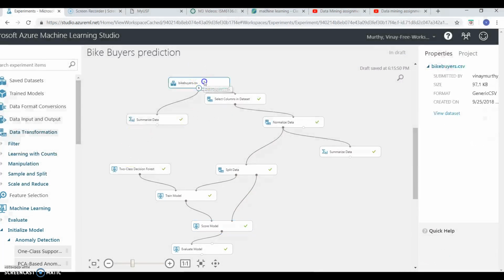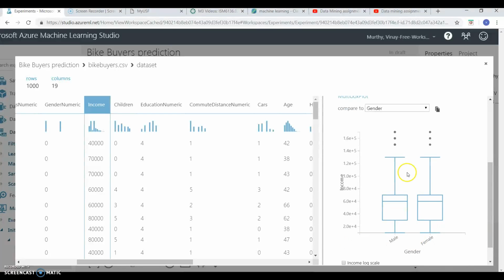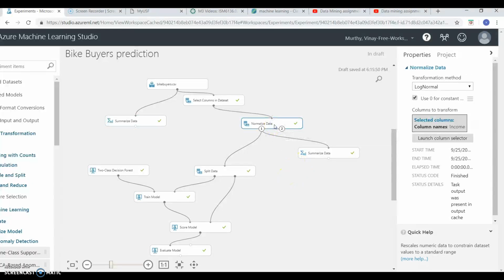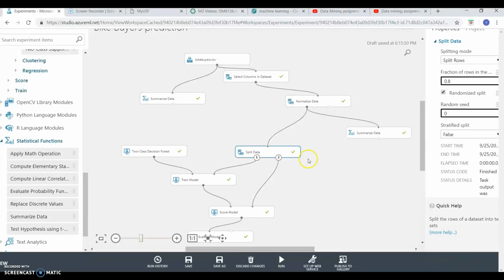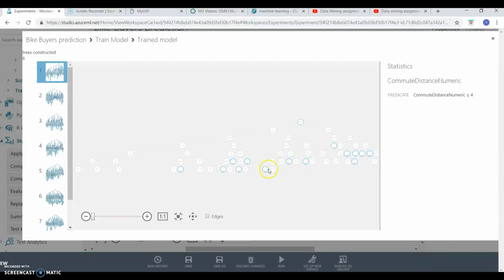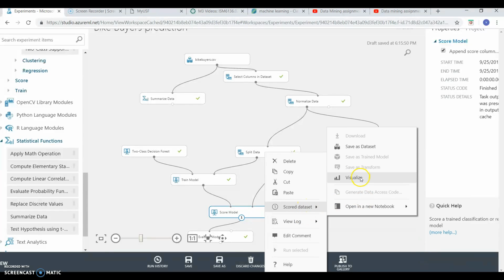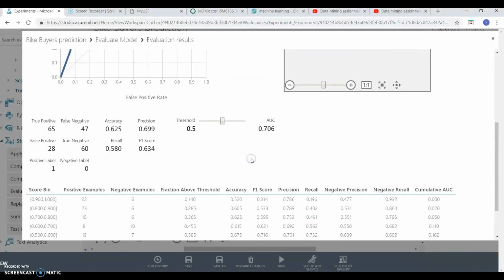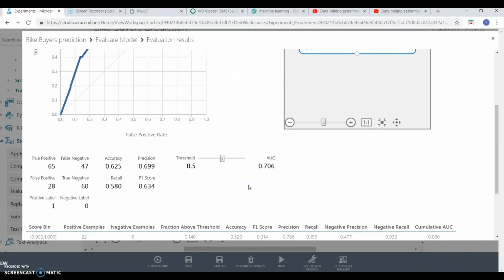Data Mining Assignment_1